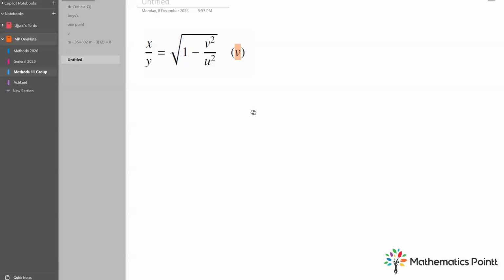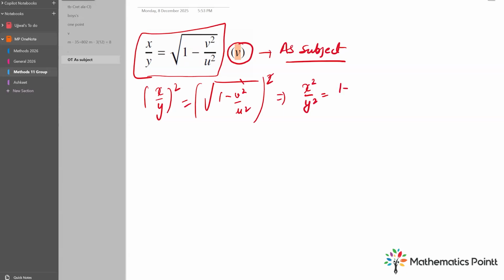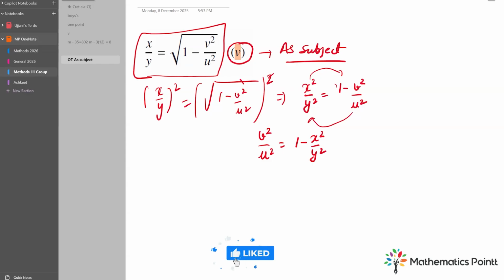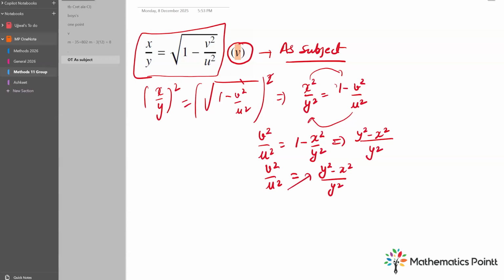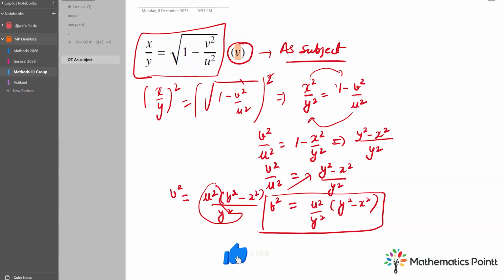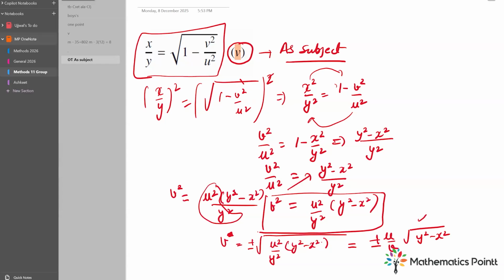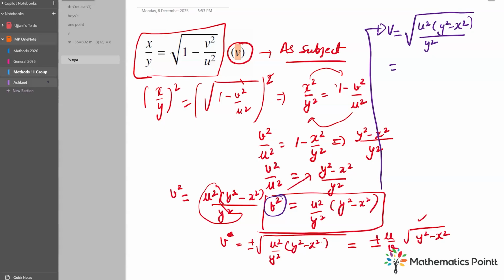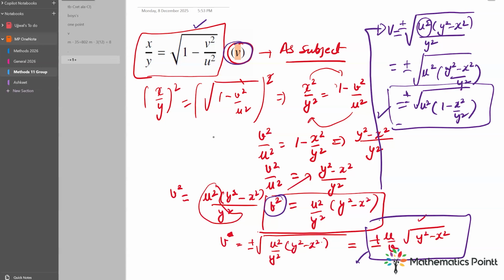Master Linear Rearrangement in Minutes | Algebra You Must Know (Part 3)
Linear rearrangement is a core algebra skill that appears repeatedly in school exams, competitive tests, and higher-level maths, yet many students struggle because they memorise steps without understanding the logic behind them.

In Part 3 of our 3-in-1 Algebra series, this lesson breaks linear rearrangement down clearly and logically, helping students understand:
• how to move terms correctly
• how to isolate variables without confusion
• how rearrangement links to solving equations and formulas

This video is ideal for students who:
✔ feel unsure while rearranging equations
✔ want faster and more accurate problem-solving
✔ want strong algebra foundations for future topics

The goal is not speed, it’s clarity, confidence, and control over algebra.

📌 Best suited for middle school to senior secondary students
📌 Helpful for exam preparation and concept revision